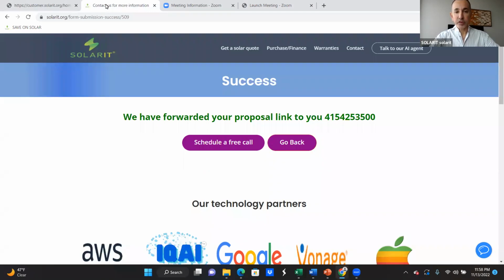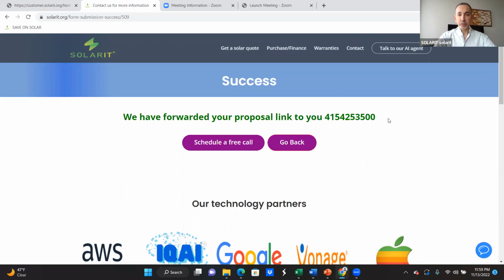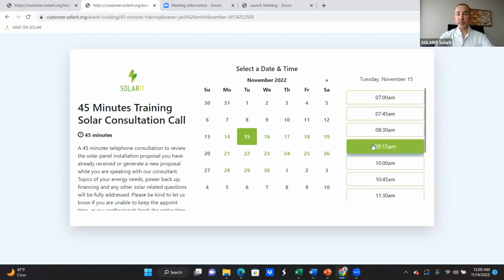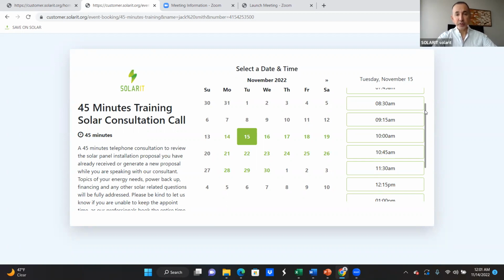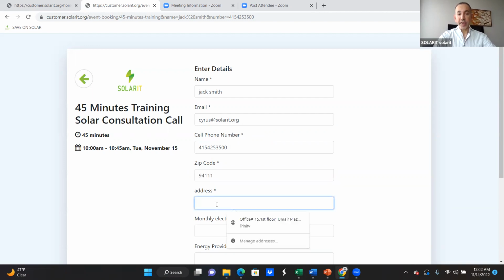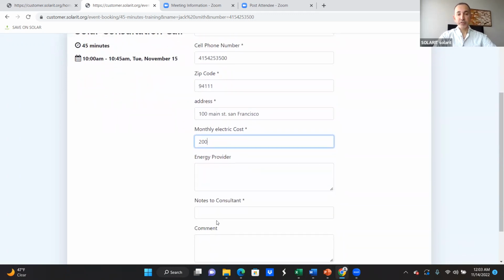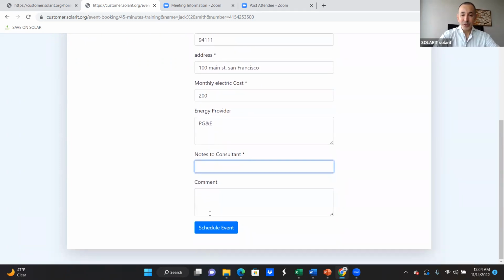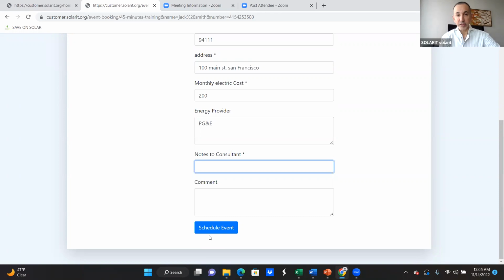SOLARIT PBO Scheduling a call training